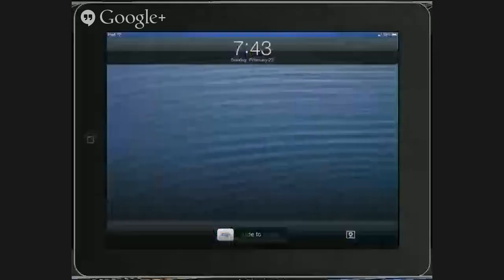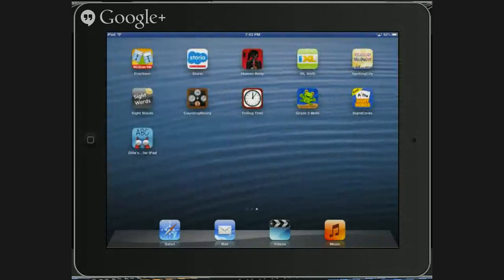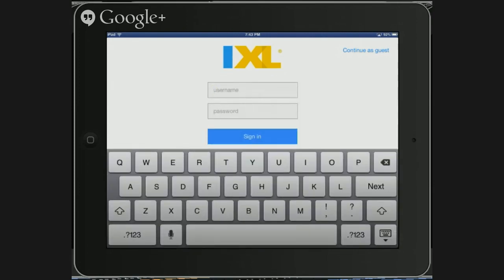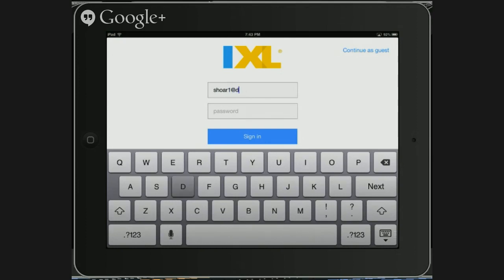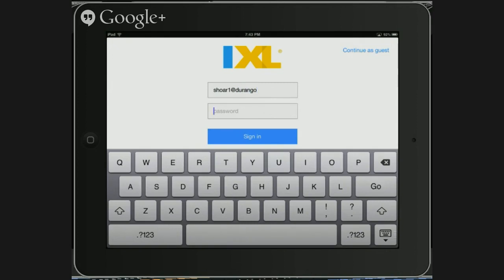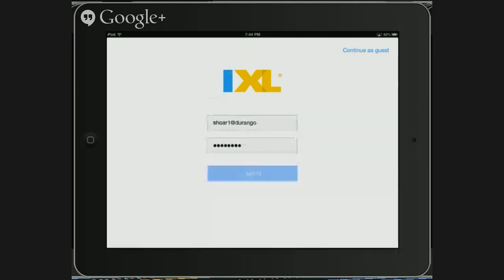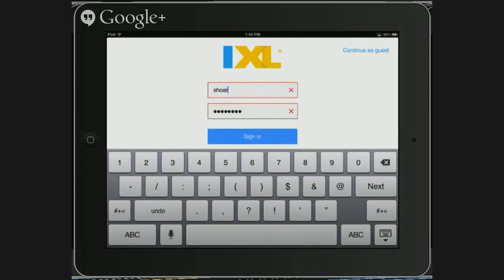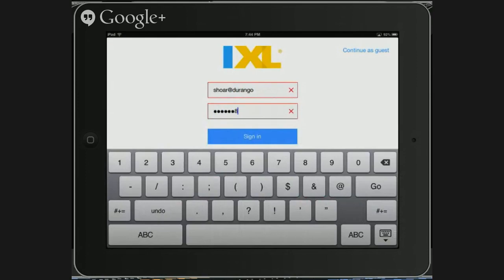Logging into and using IXL on the iPad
Each week students have access to IXL on the iPad during a math rotation station.  Students need to be able to log into IXL, maneuver through the app, and log out successfully.